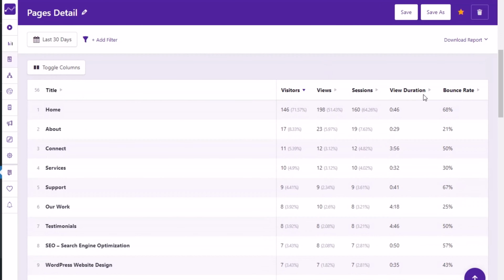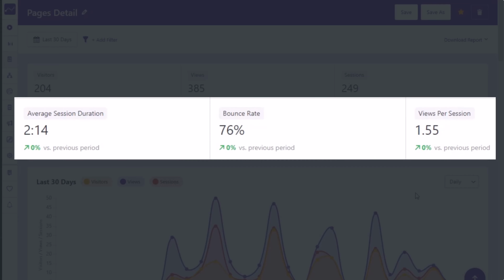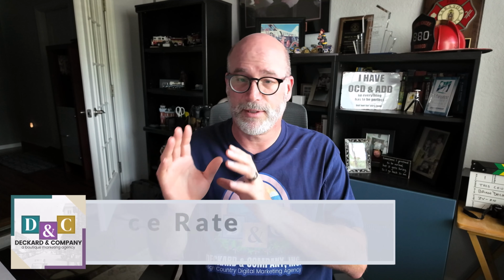Understanding Bounce Rate, Views per Session, and Session Duration | Analytics Insights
Delve into the crucial metrics of website performance with our comprehensive guide on Bounce Rate, Views per Session, and Session Duration. In this video, we break down the significance of these data points on your analytics dashboard and how they reflect user engagement and interaction on your platform.

🔍 What is Bounce Rate? Learn how this metric measures the percentage of visitors who navigate away from your site after viewing only one page, and why it's vital for understanding user engagement and content relevance.

📈 Views per Session: Discover the insights behind this metric, indicating the average number of pages viewed by a visitor during a single session. Understand its implications for content quality, navigation, and overall user experience.

⏱️ Session Duration: Uncover the importance of session duration in gauging user interest and engagement levels. Explore how longer session durations correlate with increased interaction and potential conversion opportunities.

Whether you're a seasoned analytics pro or just starting to navigate the world of website metrics, our video provides valuable insights to help you optimize your platform for enhanced user satisfaction and business success. Don't miss out—watch now and elevate your analytics game!